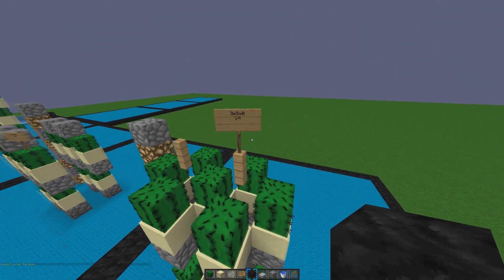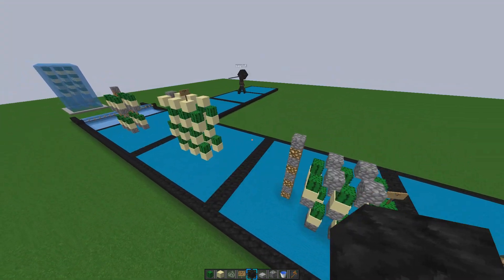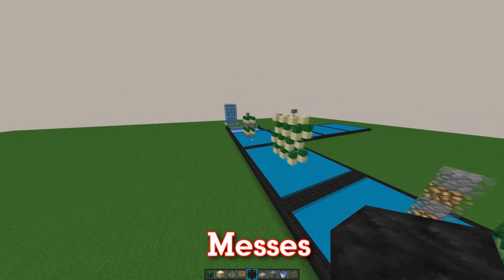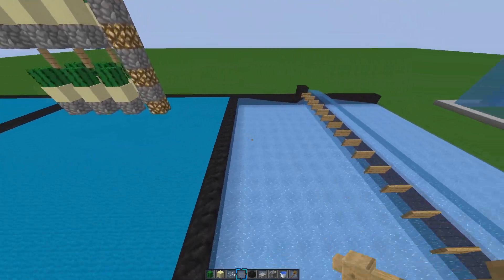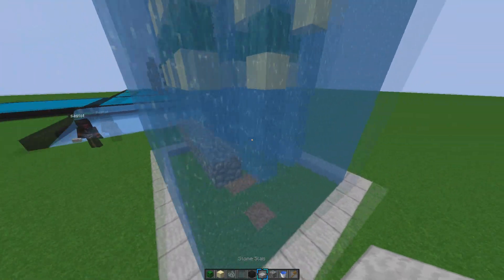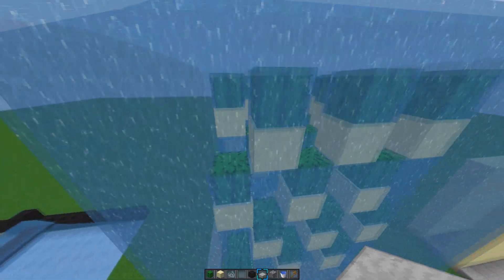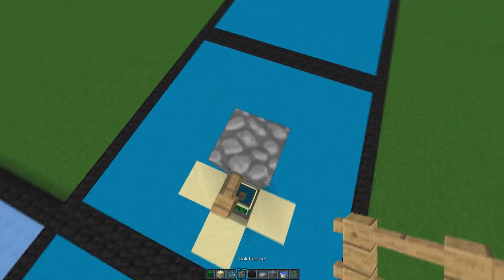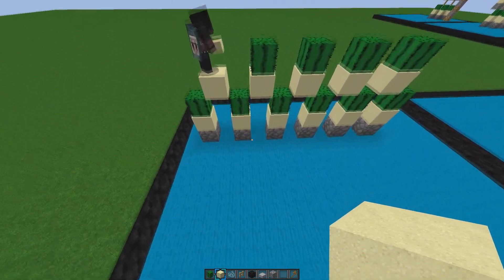Factions 101 - Everything You Gotta Know 'bout Cactus Farms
Today we look at factions most famous farm...

USE THESE TIPS FOR FACTIONS

Legend rank is only $40 already... sooo cheap stuff is good